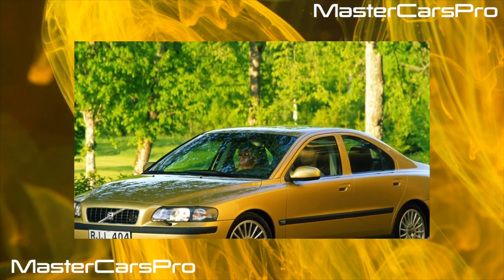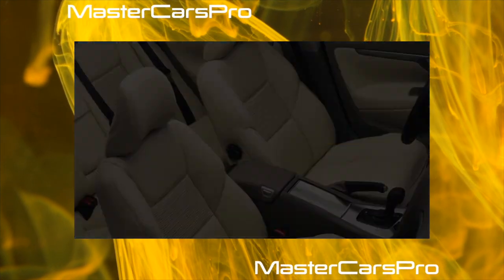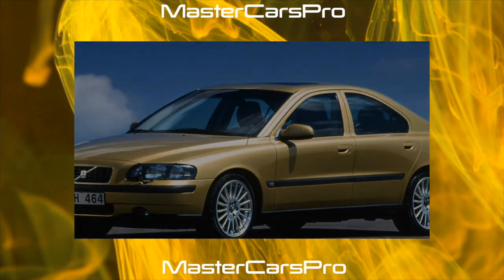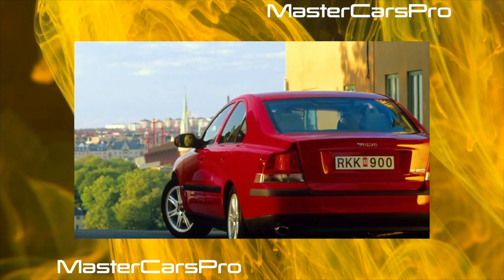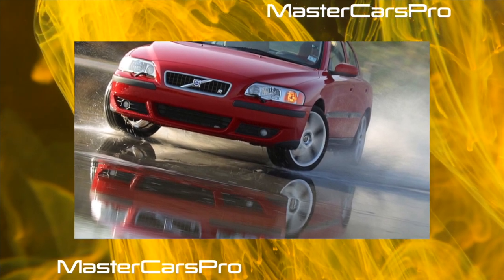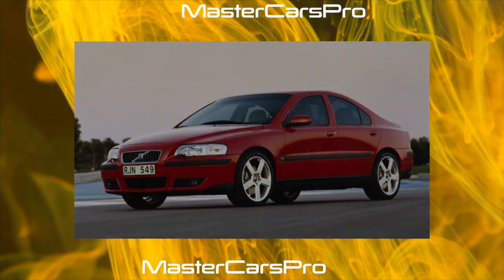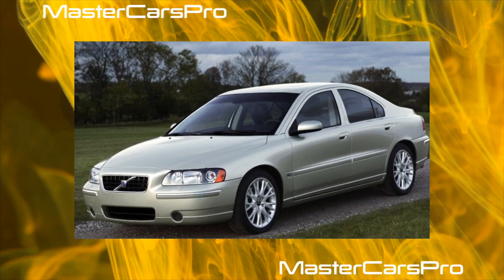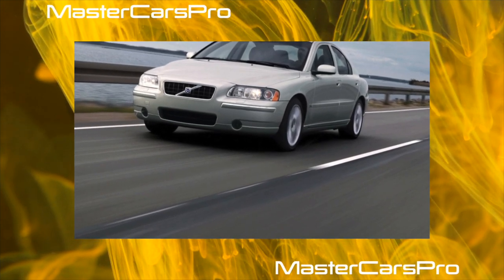What are the cons of owning a Volvo S60 2000 - 2009?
The most common problems with a used Volvo S60 I 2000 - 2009?